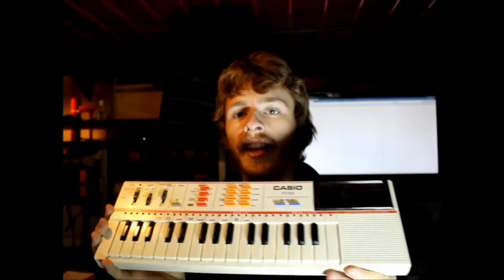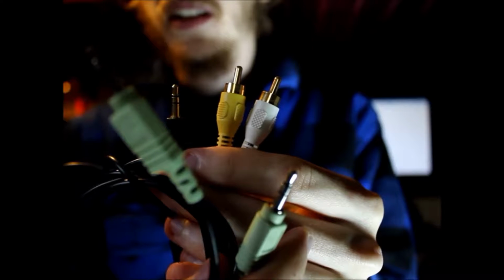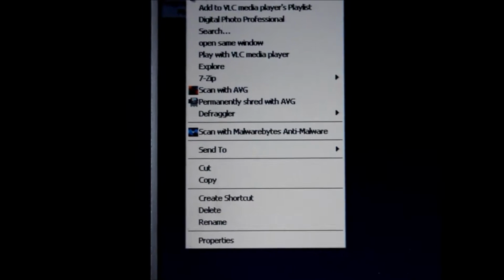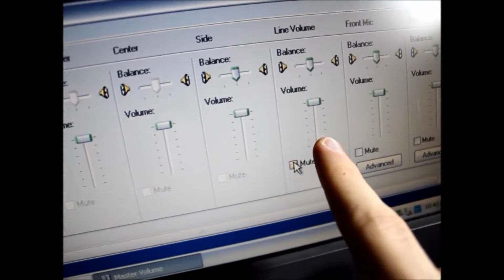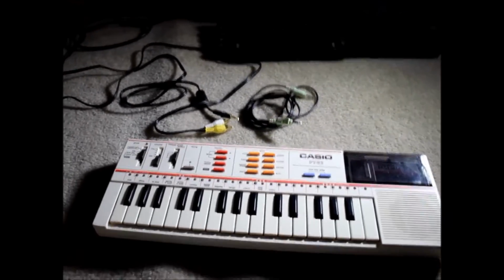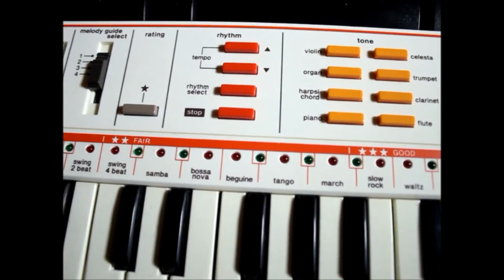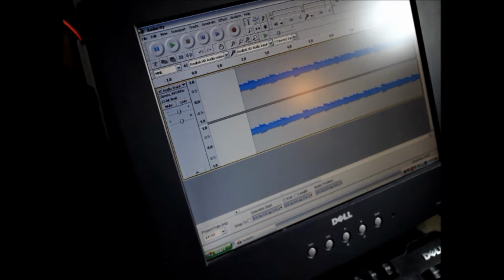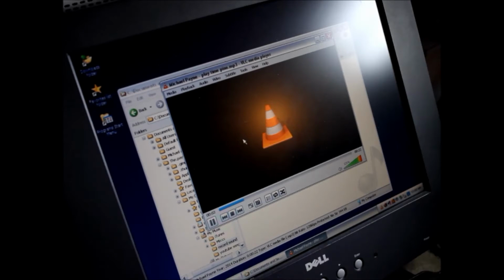A simple way to record you music instruments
audacity download link
audacity program

AMD build